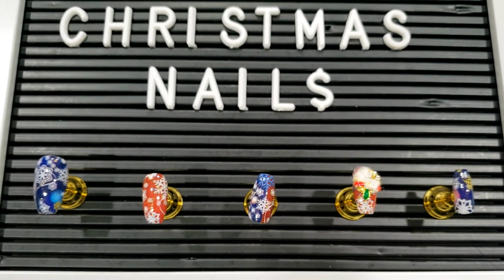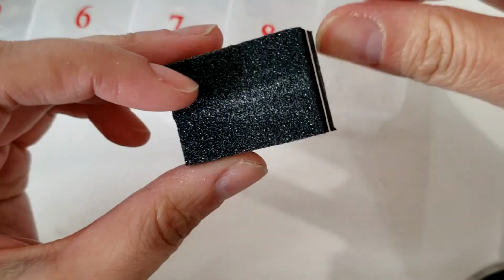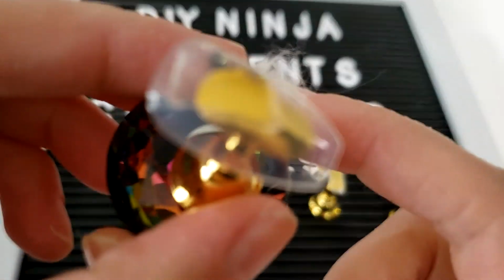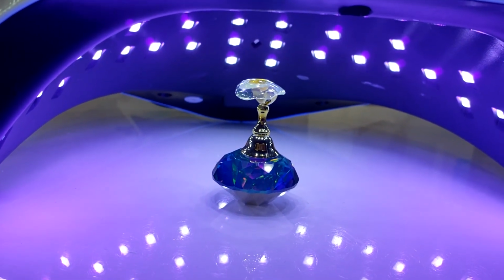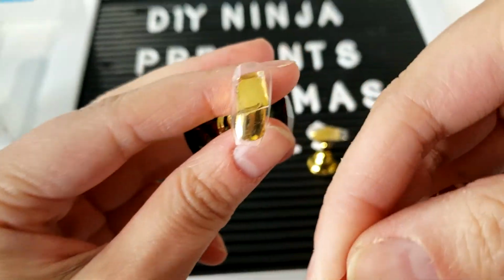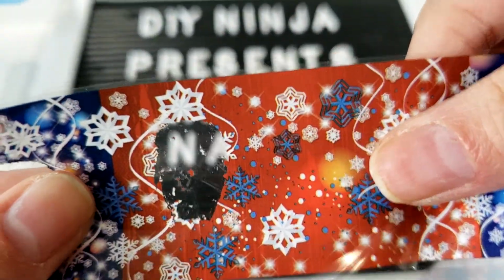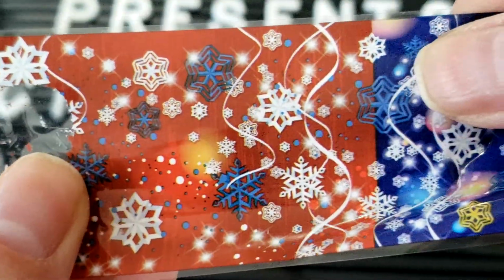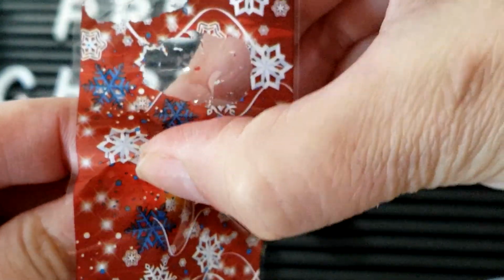BEGINNER FRIENDLY! DETAILED SNOWFLAKE CHRISTMAS PRESS ON NAILS 2021 - DIY NINJA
In this video, I show you the easiest way to get detailed snowflake chrsitmasnails ever! All the reward without all the work of hand painting ever painstaking detail. And depending on how you apply your pressonnails you can reuse them over and over again saving you tons of time. I use Christmas nailfoils from my SHEIN haul but you can use any nail foils from anywhere that you desire as long as you have the nailgluegel they should all work perfectly.

Redbubble-  @tre_ninja_
Teespring - @diyninjadesigns

ALL THINGS GADGET AND GIZMOS-
Zoprovo CS254 Smart Watch
MOTAST AKA HERO BAND III

ALL THINGS CUBING-
Mirroed Cube Set

All Things Nails-
BEETLES TOP IT OFF TOP COAT
NANO TAPE FOR PRESS ON NAIL STANDS
CHRISTMAS NAIL FOILS
LED FLASHLIGHT
BEETLES BASE AND TOP COAT
Cute Candy Slime Charms
Mini Pom Poms
Tiny Nail Magnets
Waterproof Nail Adhesive Sticky Tabs
AORAEM SHORT Coffin Nails
BTA|RTBOX Coffin Nails
MODEDLONES FOIL GLUE Kit
HOLO GLITTERF GEL POT KIT
Nail Practice Stand
Bling Nail Glue Gel Kit
200 pcs Nail Foil Transfers

ALL THINGS RESIN
Silicone Keycap Molds
Resin Silicone Comb and Mirror Mold Set
Alcohol Ink For UV and Epoxy Resin
Gummy Bear Silicone Mold
JDICTION Uv Resin
UV Nail Lamp

UV and Epoxy Resin SIlicone Tool Kit
Limnio 500 mg UV Resin
Faceted Bead Mold kit
Resin SIliucone Tools and Mat
UV Nail Lamp
UV Resin Alcohol Ink

ALL THINGS STICKER CRAFTS-
PAINT BY STICKER ZOO ANIMALS
Paint By Sticker CHRISTMAS
Paint By Sticker Masterpieces

ALL MECHANICAL KEYBAORD PRODUCTS

WHITE AND PURPLE BLANK PBT KEYCAPS-

ROYAL KLUDGE RK71 MECHANICAL KEYBOARD

CHOME ELECTROPLATED METAL PBT GAMING KEYCAPS

EVERYTHING YOU  NEED FOR SUBLIMATION
DYE PRESS POLY T PLUS
Toddler Kids Polyester Socks
Sublimation Neck Gaiter Blanks
Sequin Flip Pollow Sublimation Blank
Epson Eco Tank ET2760
Cricut Easy Press 2
Asub Sublimation Paper
Butcher Paper
Sublimation Ink
Lint Roller
Heat Press Mat
Heat Press Tape